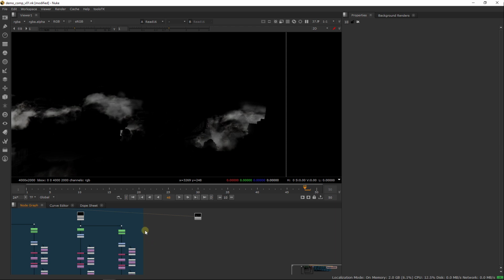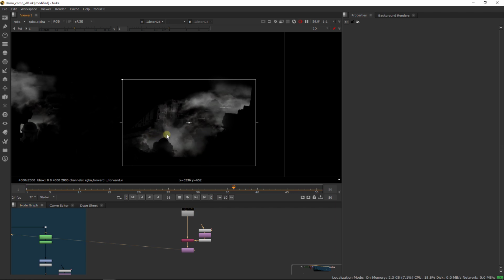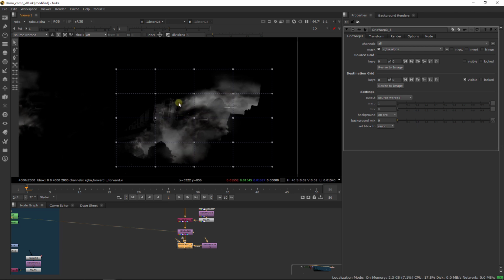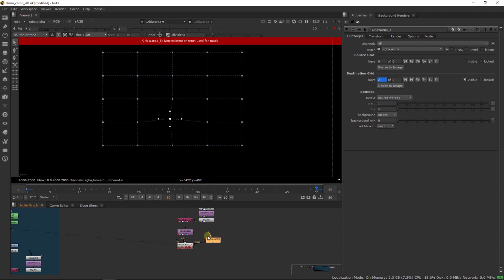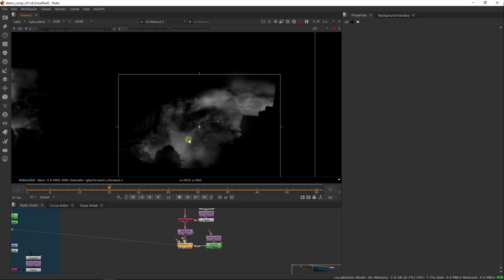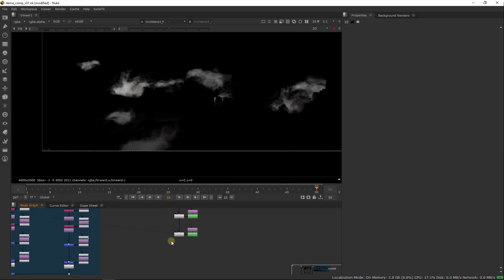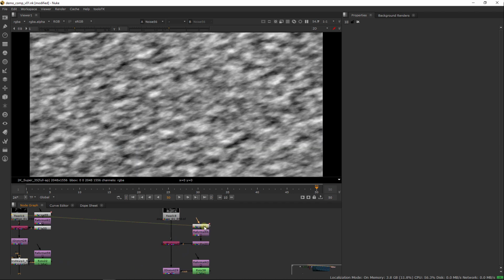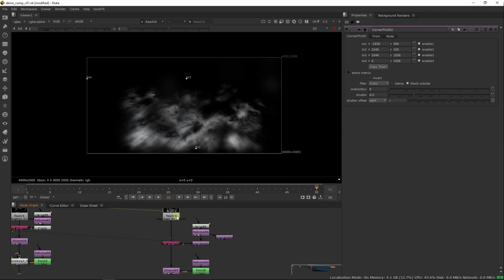46 Nuke Animation Part 4